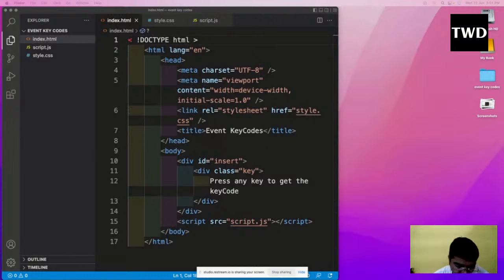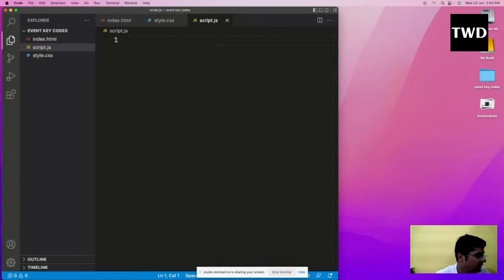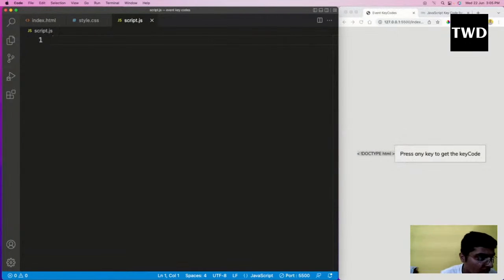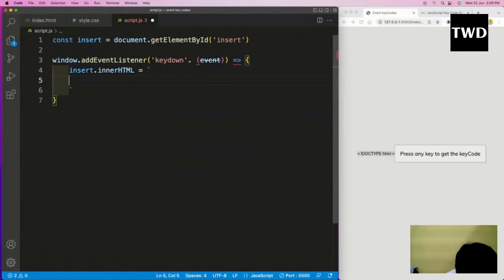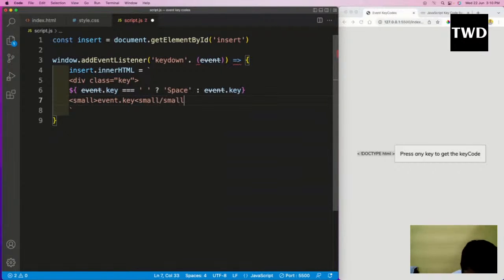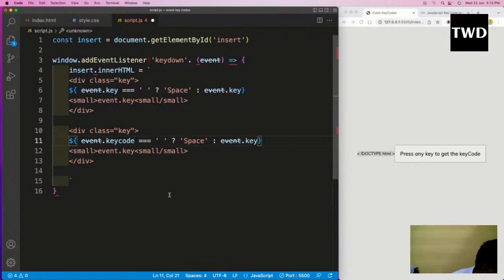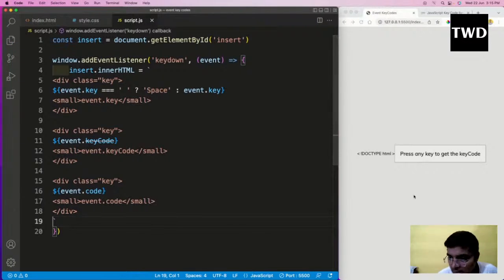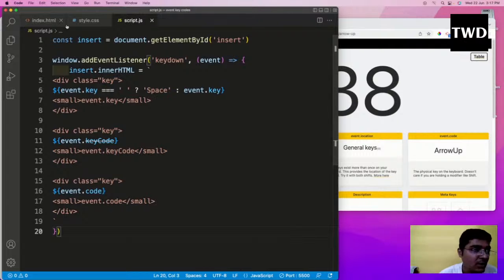🔴 JavaScript Projects - Day 3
We will complete 5 JavaScript projects in 5 days

These projects will be created using Vanilla JavaScript.

Get the Participation certificate in any JavaScript Beginner to Advanced series. Then complete any two projects and submit us the github link in the below google form.

🔥 𝐔𝐩𝐜𝐨𝐦𝐢𝐧𝐠 𝐅𝐮𝐥𝐥 𝐬𝐭𝐚𝐜𝐤 𝐛𝐨𝐨𝐭𝐜𝐚𝐦𝐩(𝟓 𝐦𝐨𝐧𝐭𝐡𝐬) 🔥

📺 𝐒𝐭𝐚𝐫𝐭𝐢𝐧𝐠 𝟏𝟓-𝐀𝐮𝐠. 𝐑𝐞𝐠𝐢𝐬𝐭𝐫𝐚𝐭𝐢𝐨𝐧 𝐎𝐩𝐞𝐧